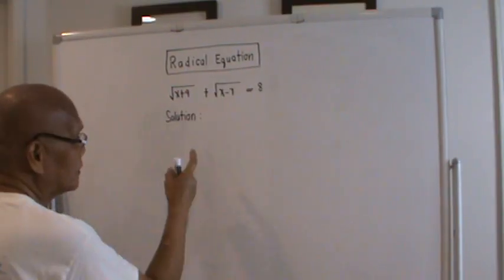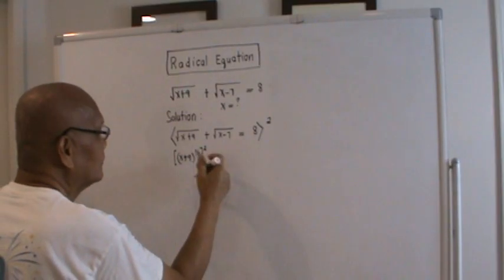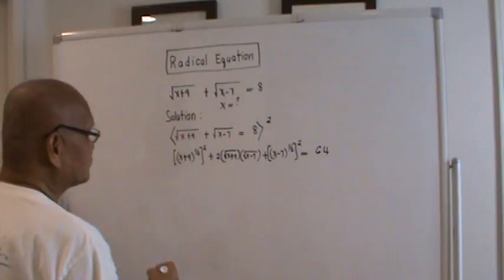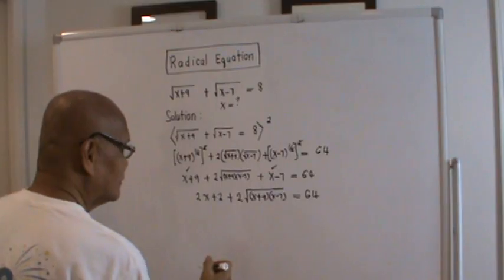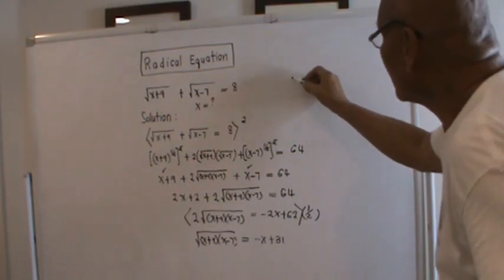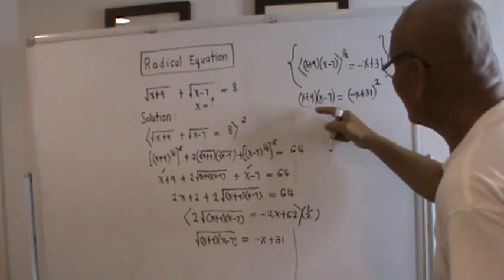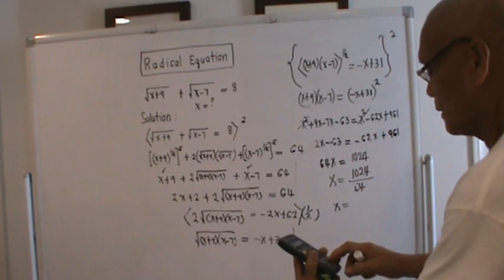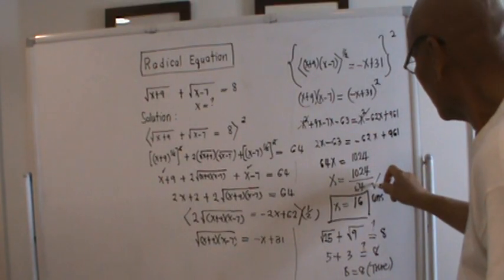How To Solve Radical Equation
It showed  how to solve radical equation.